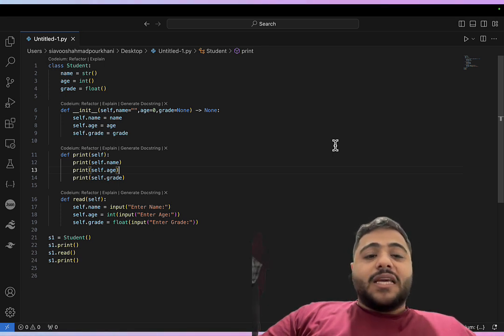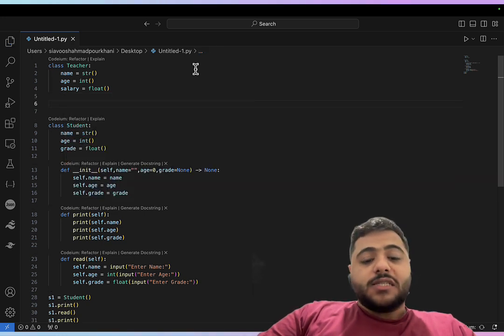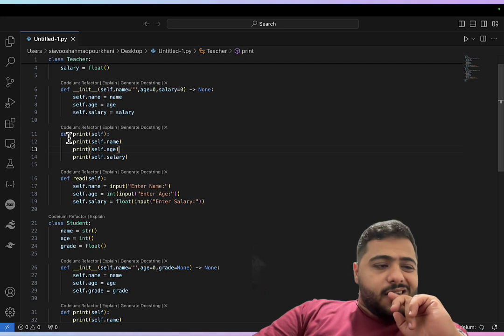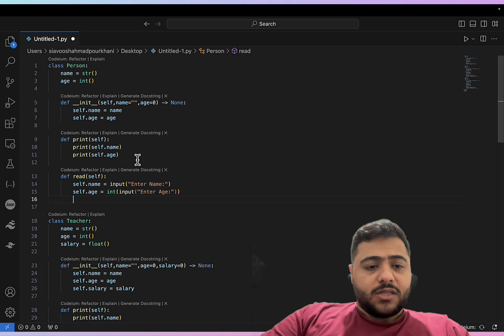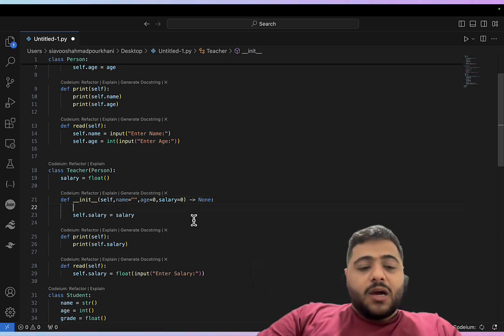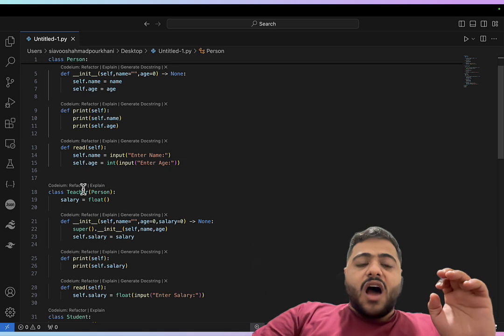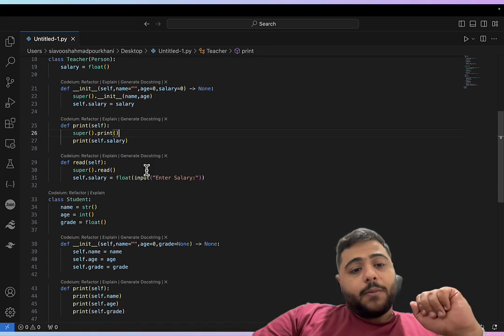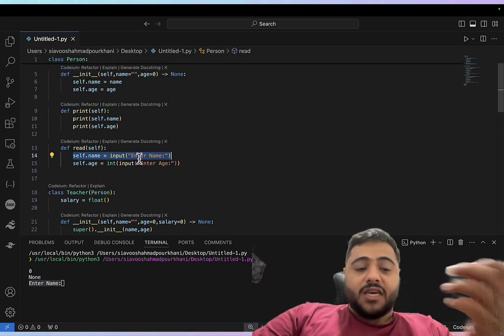11th episode of programming course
in this episode we learn about inheritance and super-classes